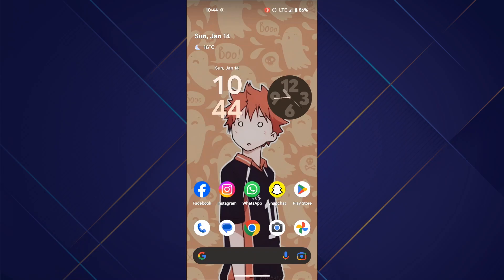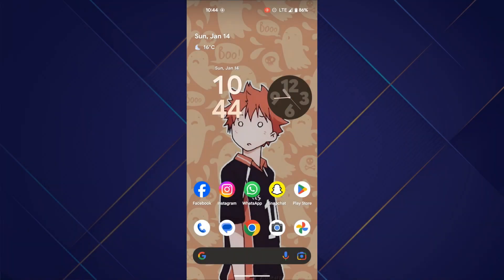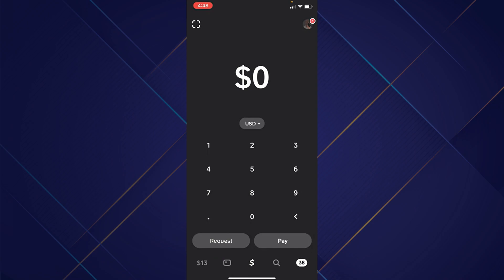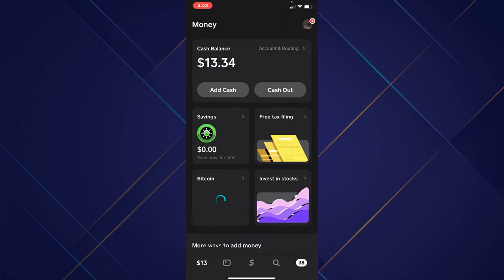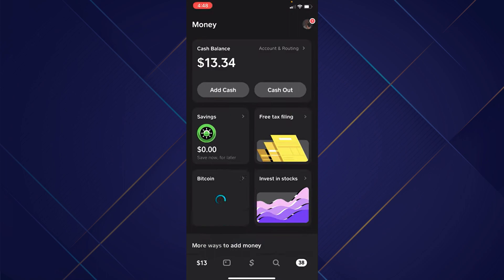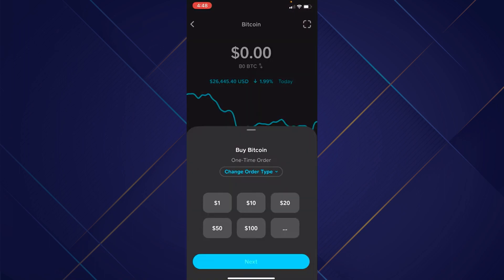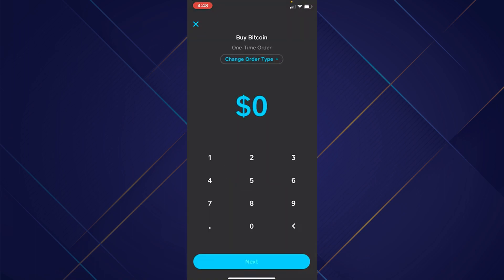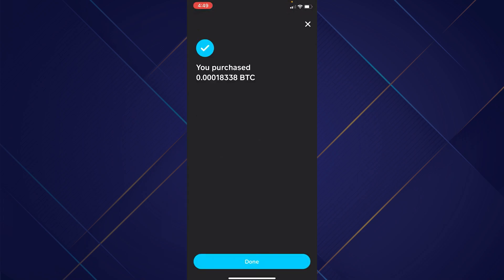How to Buy Bitcoin Using Cash App - Full Guide (2024)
How to Buy Bitcoin Using Cash App

In this video I'll show you how to Buy Bitcoin Using Cash Ap. The method is very simple and clearly described in the video. Follow all of the steps & Buy Bitcoin Using Cash App